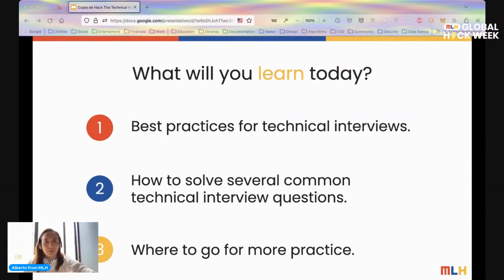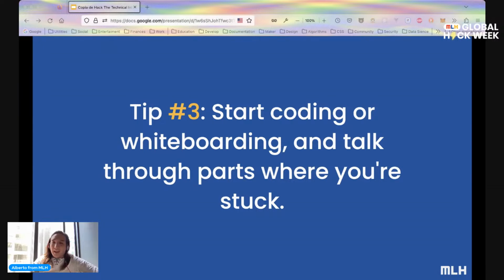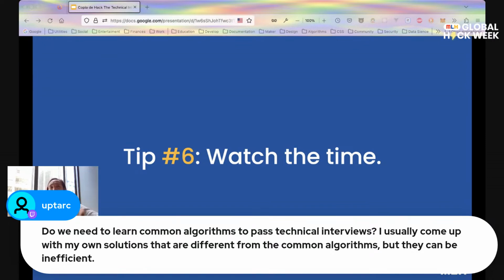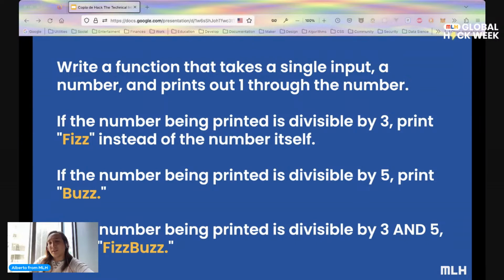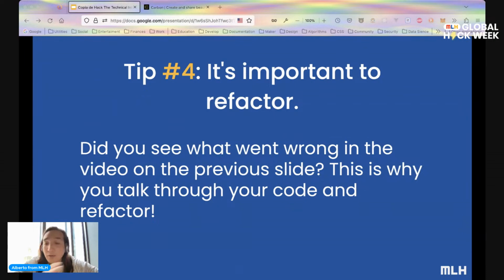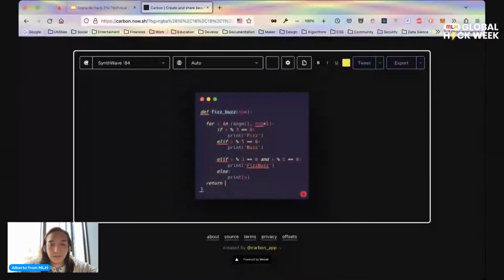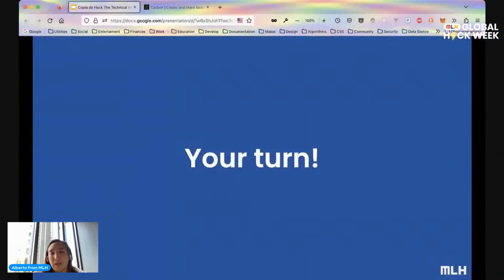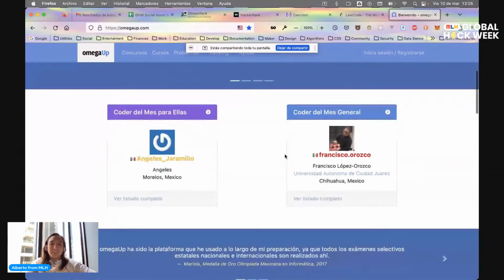Technical Interview Prep Mini Event - Global Hack Week March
Come and learn some cool tips for your next technical interview